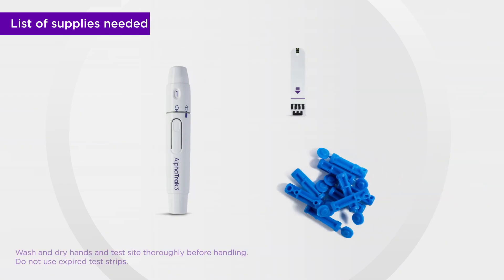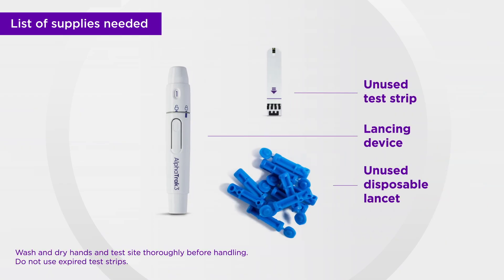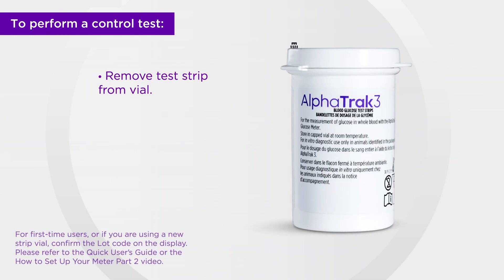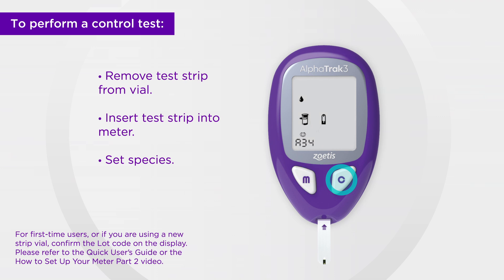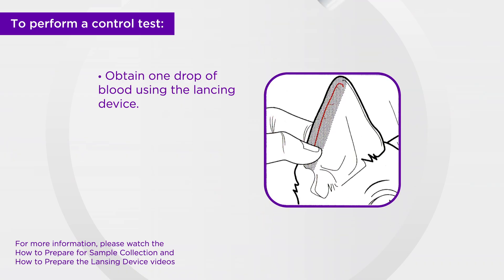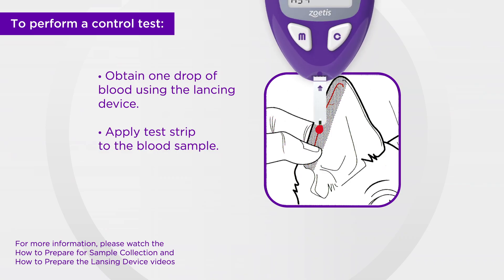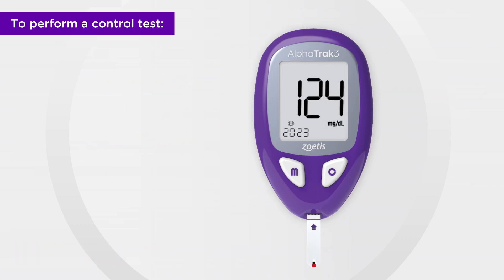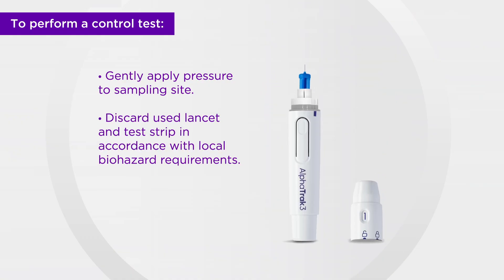AlphaTrak3 How to Complete a Blood Test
This video gives you a visual synopsis on how to perform an accurate Blood Test on the AT3.